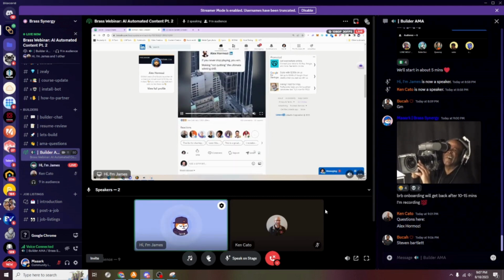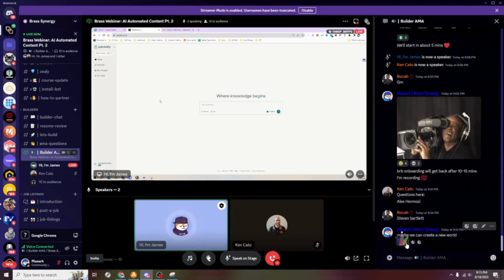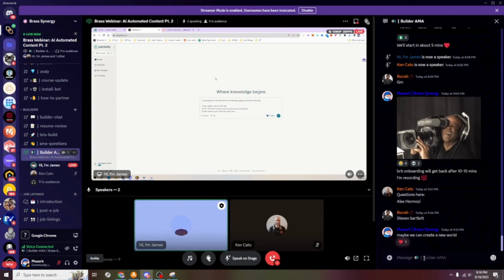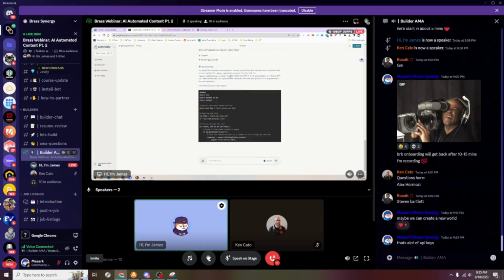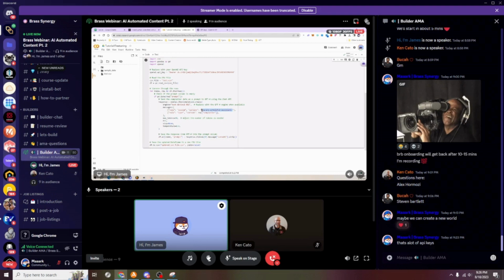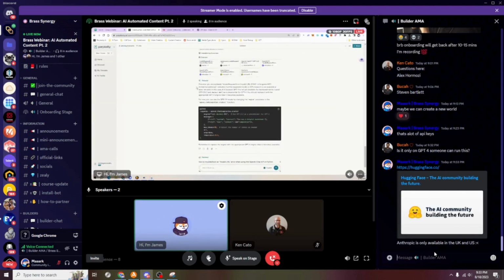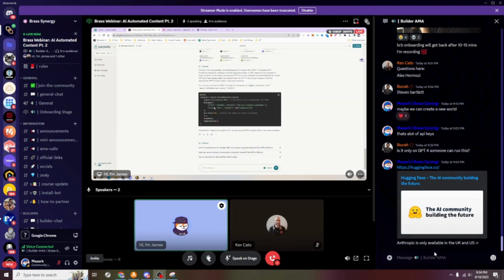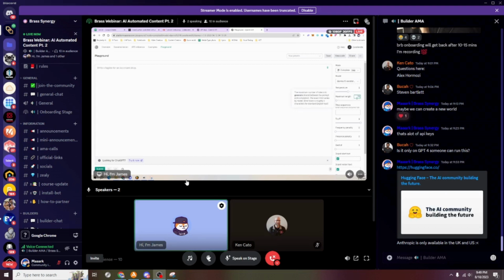Brass Webinar | AI Automated Content Part 3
Welcome back to 'AI Automated Content Part 3', the latest installment in our comprehensive series on harnessing Artificial Intelligence for content creation. This session delves deeper into advanced AI tools and techniques, building on the foundations laid in our previous webinars.

👇 Drop your questions and suggestions in the comments section below. We love hearing from our community!